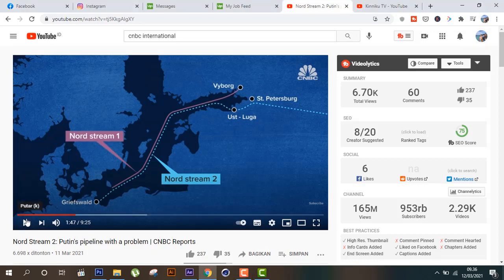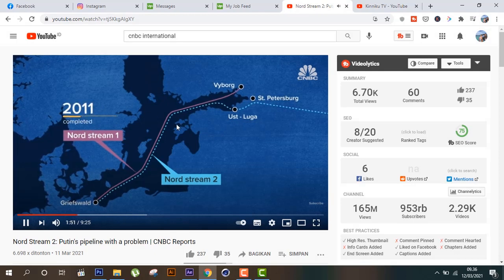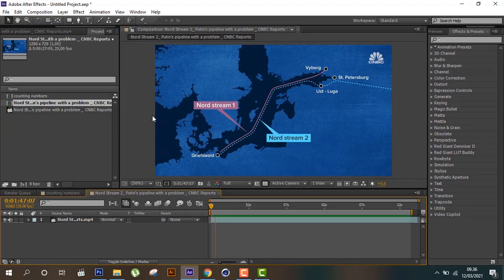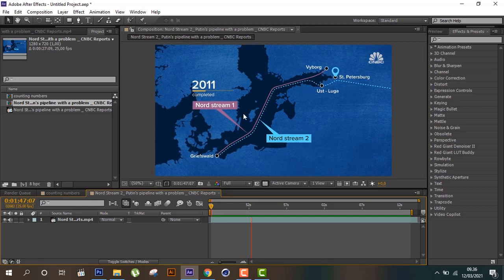(CNBC International Style) Number Counting Up & Sliding text reveal - Adobe After Effects tutorial